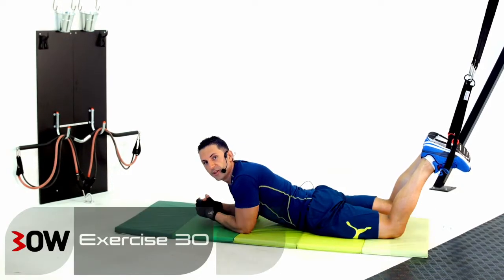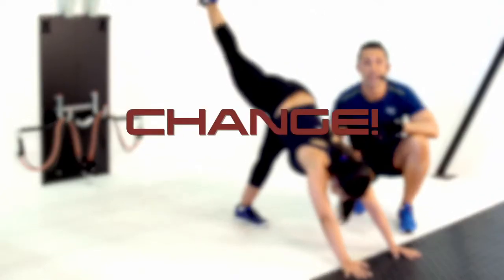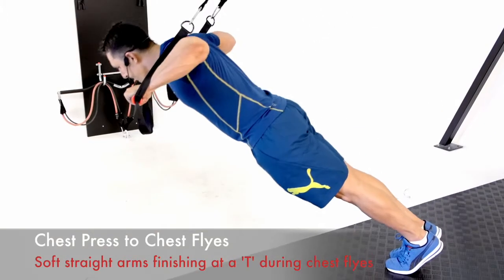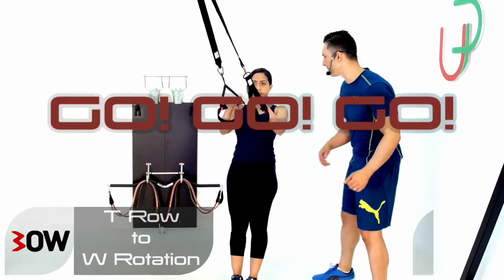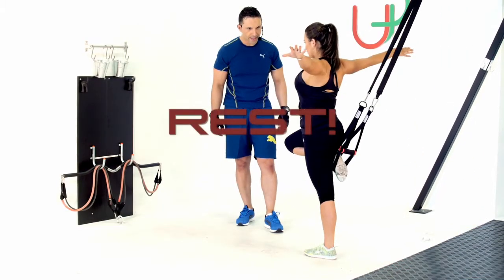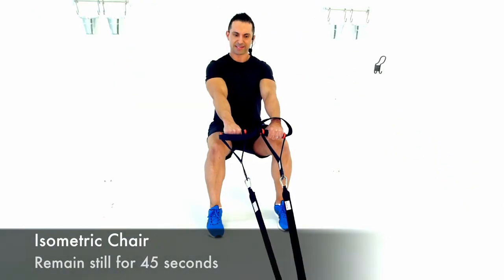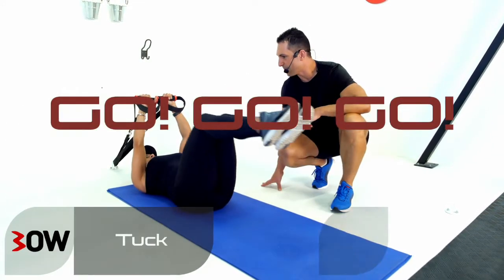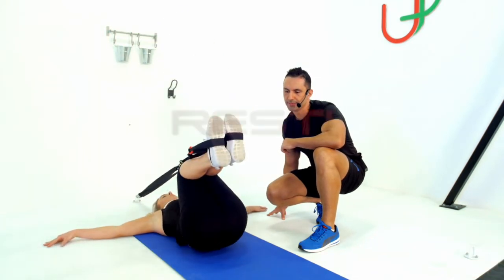Suspension Training: HiLo Full Body Workout 2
Suspension Trainer HiLo Class No. 2 (Full Body)
This class is a combined high anchor & low anchor suspension trainer class using The Bow system which is fully compatible with TRX, RIP:60, VOSS and similar suspension training systems on the market.